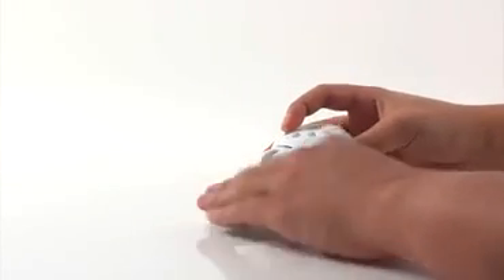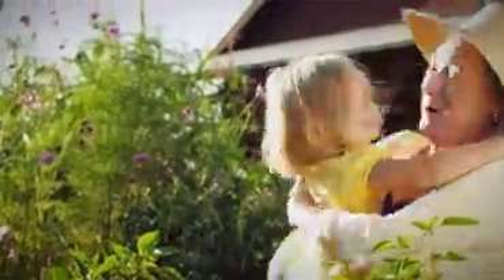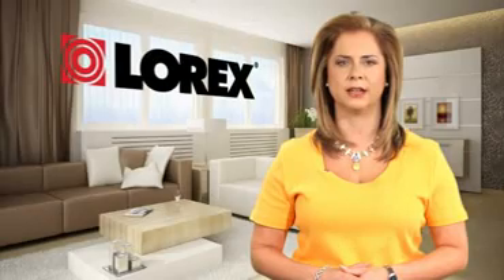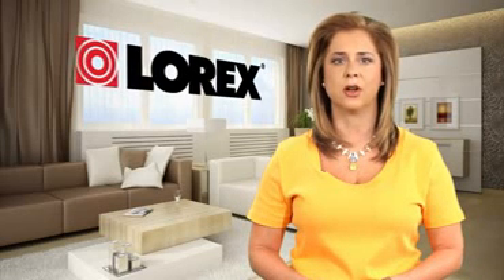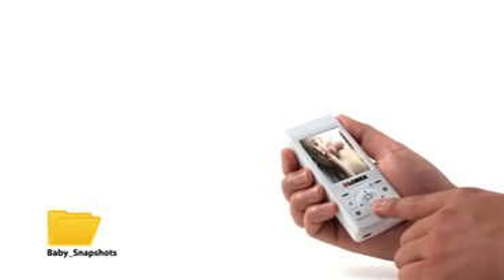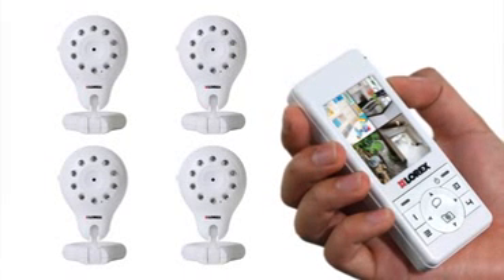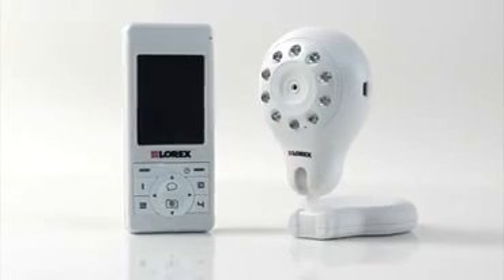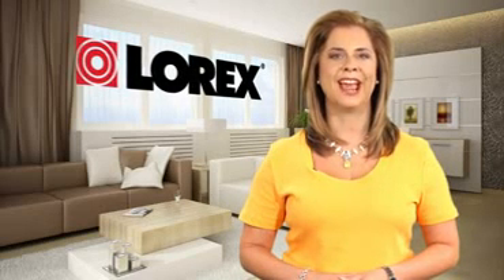ML 56702010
Video Migrado